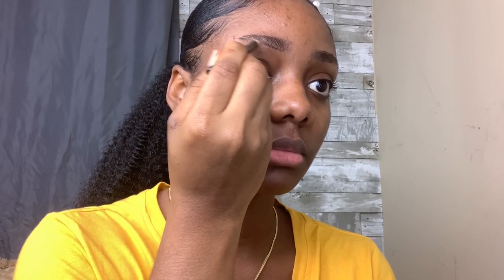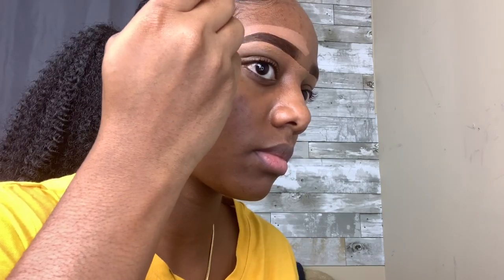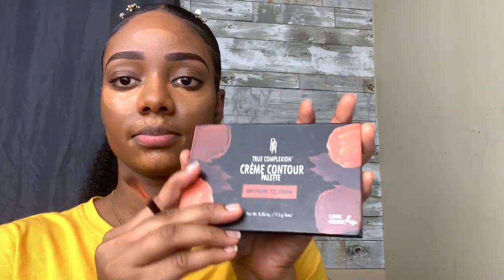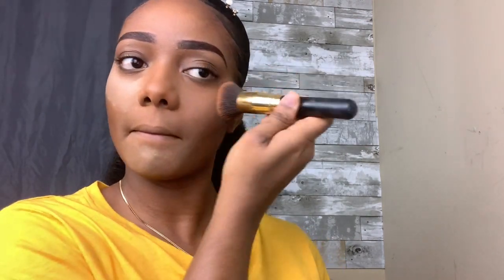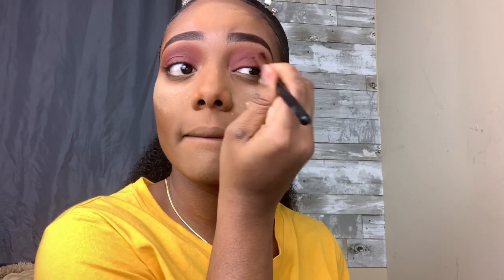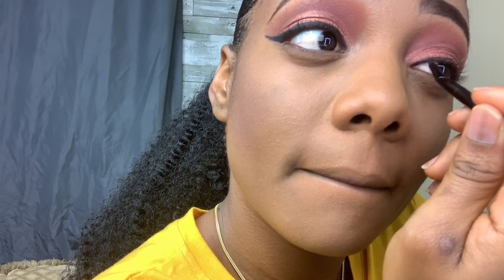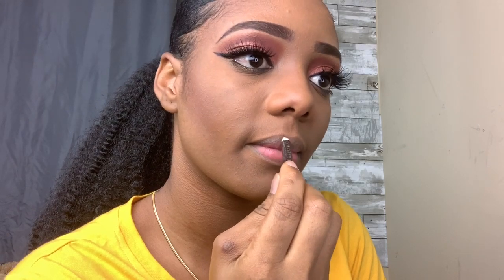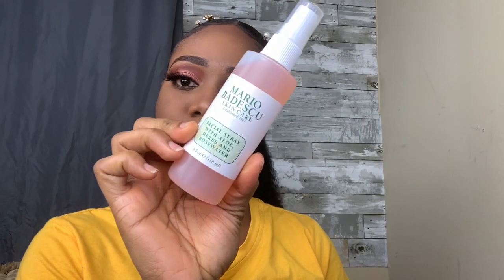Easy Soft Glam Makeup Tutorial for Beginners| Makeup Journey Eps 01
Great news!! So I'm starting a makeup series on my channel to show you guys how I currently apply my makeup and for you to watch my journey as I get better at it by practicing. This will be great for beginners because they can learn from me without feeling pressured to go and buy high-end products just to achieve a nice glam. So journey with me and let's learn together!!

**Friendly tip**
If you want to get started or get better at makeup it won't help to just sit down and watch me and wish that you could do it too. Stop it! Get your makeup and started practicing what I show you, that's the only way you will learn.

          *** Rem, practice makes perfect and we all have to start somewhere.

Products used

Brows: drug store brow pencil, L.A Girl Pro Conceler (fawn and toffee)

Eyeshadow: Beauty Glazed Gorgeous Me Eyeshadow Tray

Foundation: Juvia's Place I Am Magic Foundation (Nairobi)

Contour: Black Radiance True Complexion Creme Contour Palette Medium to dark

Setting Powder: Black Radiance Loose Setting Powder

Setting Spray: Juvia's Place Loose Highlighter (Nefertiti)

Lips: NYX Butter Gloss (Angel Food Cake)

Setting Spray: Mario Badescu Facial Spray

                           Hey Lets Be Friends:
                                      SC: Shanz_brighteyes